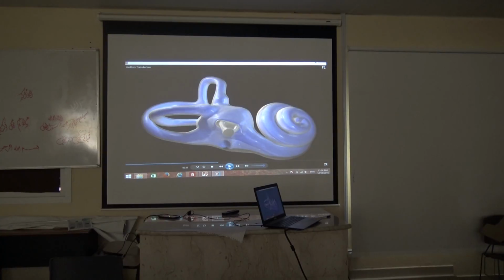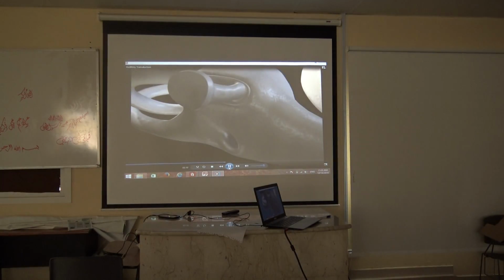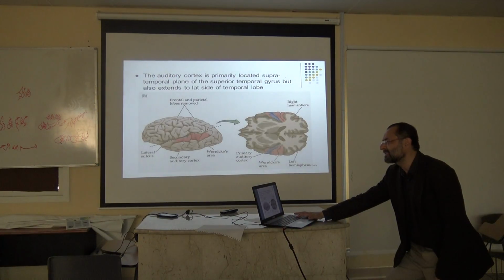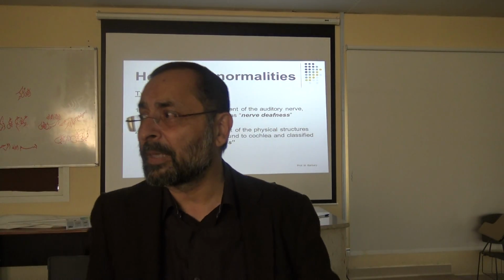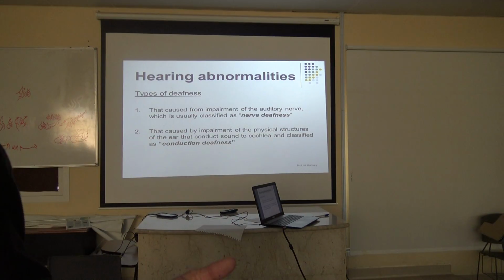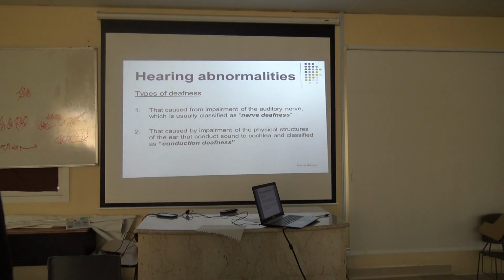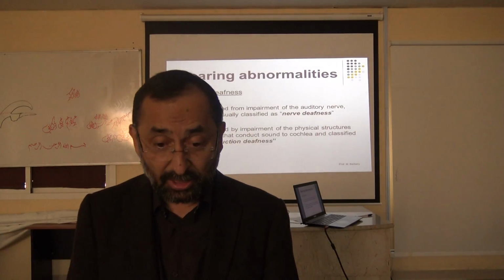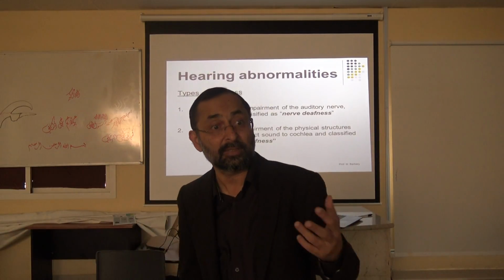transmission sound 8